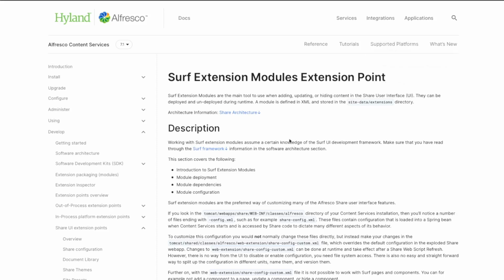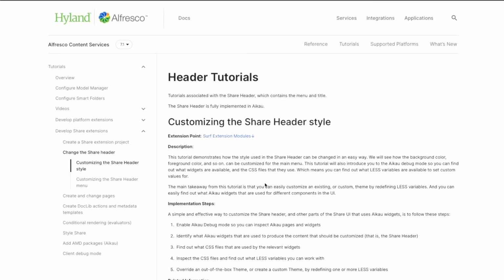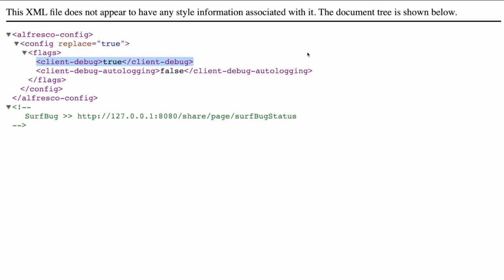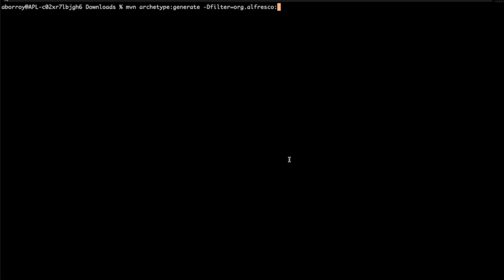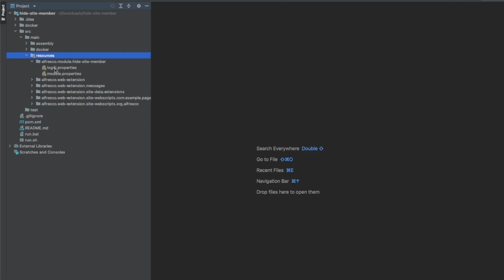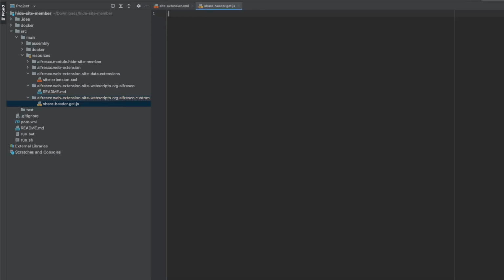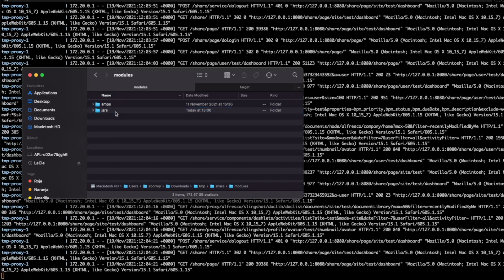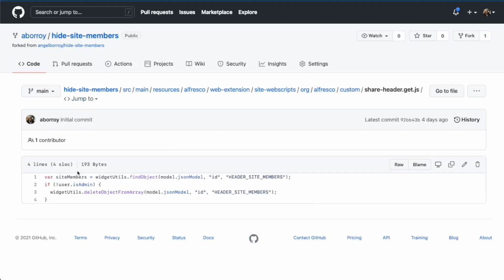Coding with the Hub #2 - Hide Site Members Link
Sample Alfresco Share addon to hide Site Member link for non-administrator users.